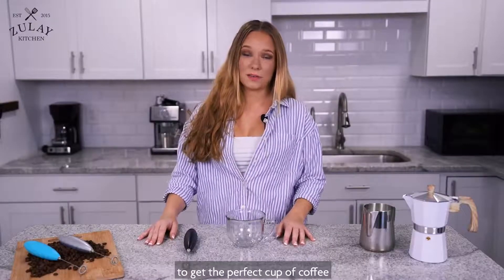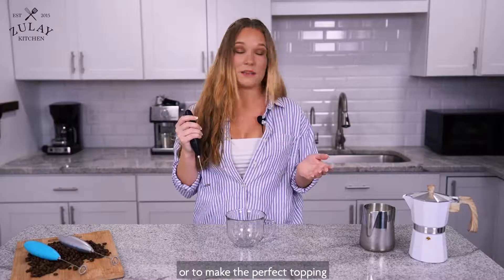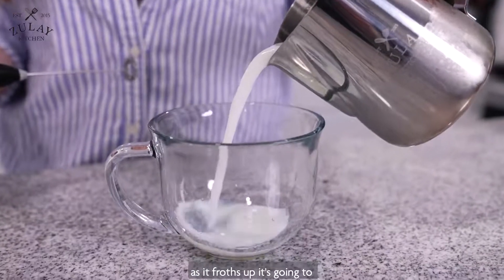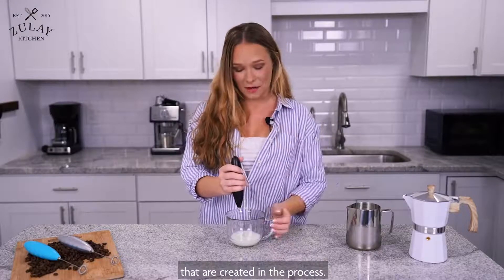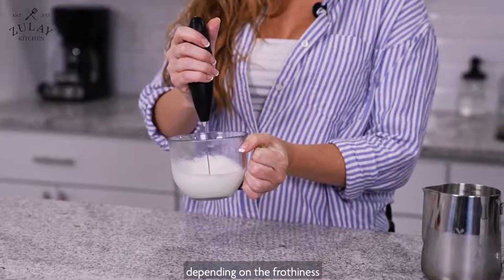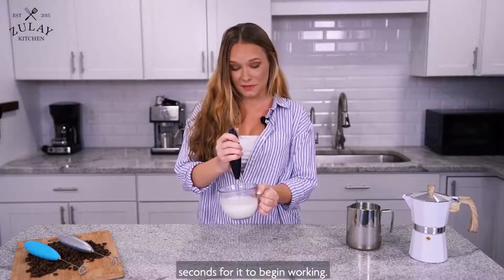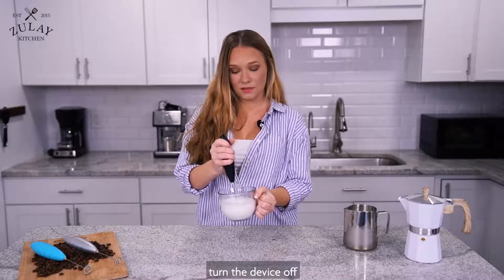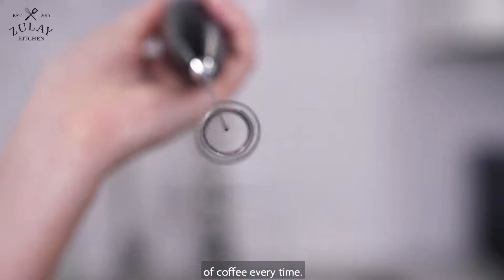Milk Boss Batteries Included Double Grip Milk Frother Handheld Coffee Frother Electric Maker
Milk Boss (Batteries Included) Double Grip Milk Frother Handheld - Coffee Frother Electric Handheld Foam Maker - Frother For Coffee, Latte, Matcha & More - Electric Whisk (Stand Not Included) - Black

The Ultimate Frothing Experience: Recreate the creamy and velvety morning latte or cappuccino of your favorite coffee house at the comfort of your home with the Milk Boss Double Grip Milk Frother. This elegant and compact frother creates silky and rich froth in seconds courtesy of its powerful 14000 RPM motor. The perfect tool for whipping up coffee, latte, cappuccino, matcha, dalgona coffee, hot chocolate, and more!
Make Homemade Lattes With Just One Press: Constructed with a powerful titanium motor with improved copper contact clips and springs that add reliability and durability to its overall design. This handheld frother is powered by 2 AA alkaline batteries (included) to jumpstart your frothing needs and whips out splendid clouds of frothy milk in less than a minute. It can also be used for preparing recipes that need whisking like eggs, sauces, or dressings.
Ergonomic Double Grip Design: Constructed with a top-grade rust resistant stainless steel whisk and smooth nylon body, this frother is ergonomically designed with hand grip at both sides for secured and comfortable handling when in use. The single button operation is all you need to press to start frothing velvety foam toppings. Note:Turn on the whisk when fully submerged in the milk to avoid mess.
Simple Operation & Cleanup: To instantly clean this handheld frother, all you have to do is place the whisk under running water and briefly turn on the power to completely remove the milk foam residue. This product comes with a single corrugated paper board cover for the whisk which is convenient for storing in your cabinet or coffee accessories storage. Stand not included.
No Hassle, Milk Boss Guarantee: Our Milk Boss Frother is backed up with a LIFETIME guarantee. We ensure only the highest degree of quality for our customers and have the confidence that our products will last.